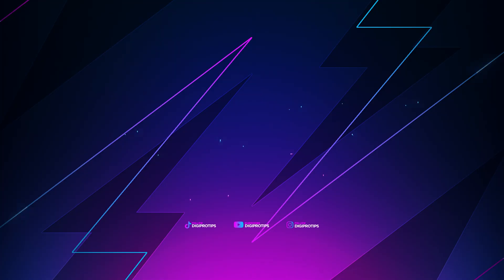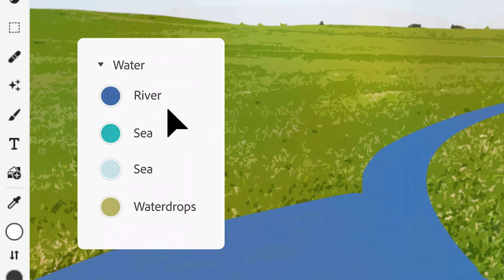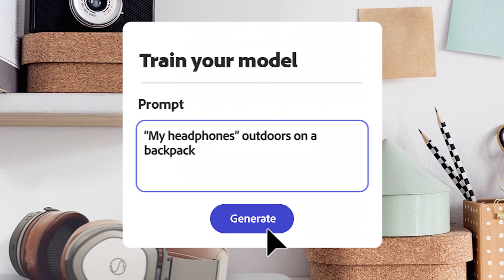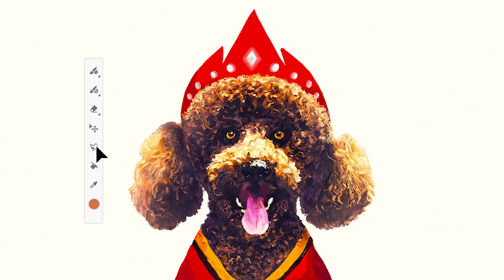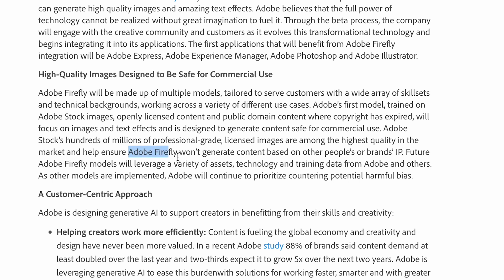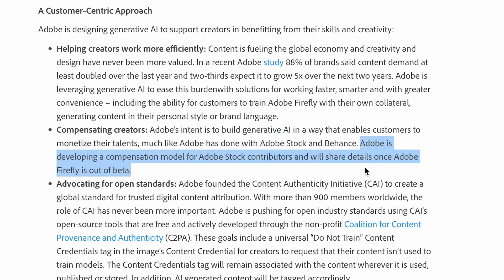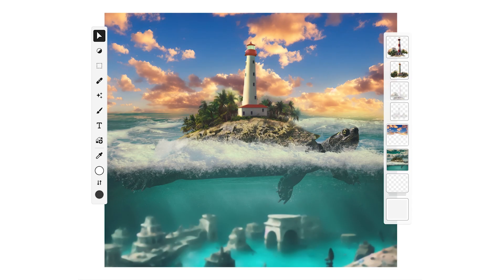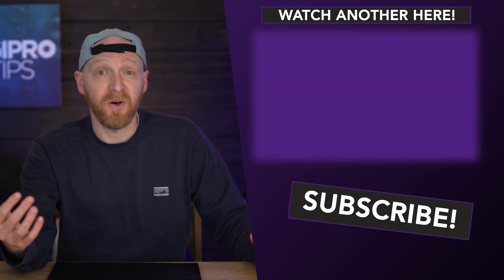Adobe FIREFLY is Adobe's Answer to ChatGPT, Bard and it's MAGIC!!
Adobe are coming after OpenAI's ChatGPT and the likes of Google's Bard with a new supersized Adobe Sensei tool called Adobe Firefly... and it is crazy powerful!!

Create bespoke images from text inputs, remove and change backgrounds with the click of a button or create whole new style templates from a random image. It's all possible with Adobe Firefly.

Skips Ahead:
00:00 - What's Up
00:15 - What is Can Do
01:03 - Superpowers
02:13 - Which Programs?
03:05 - Ownership
04:51 - Virtual Time Savers